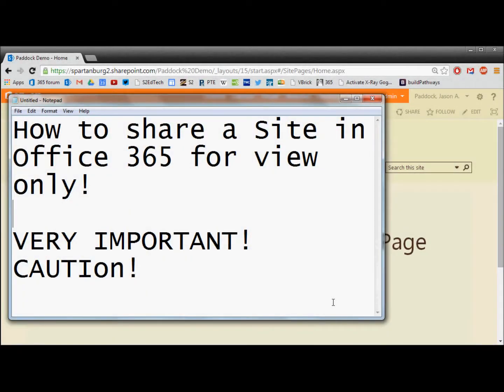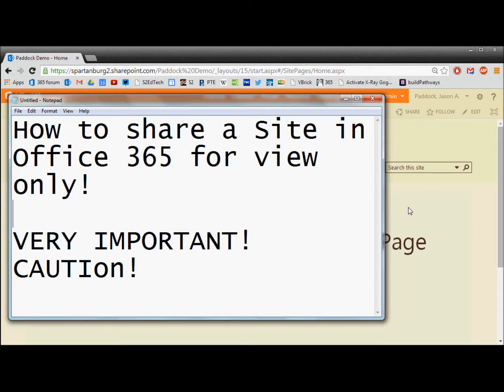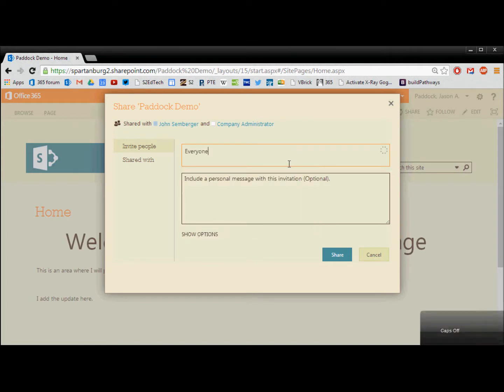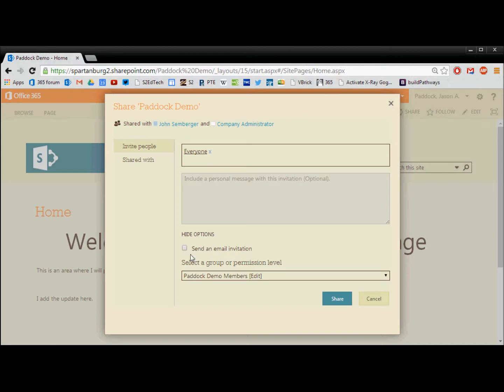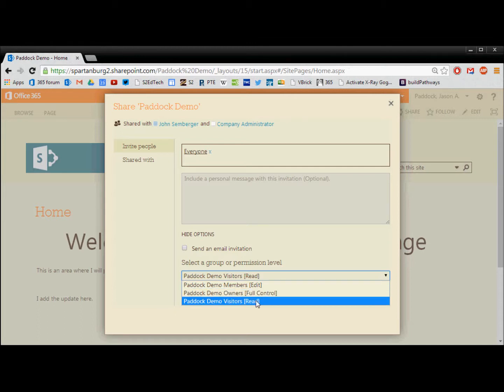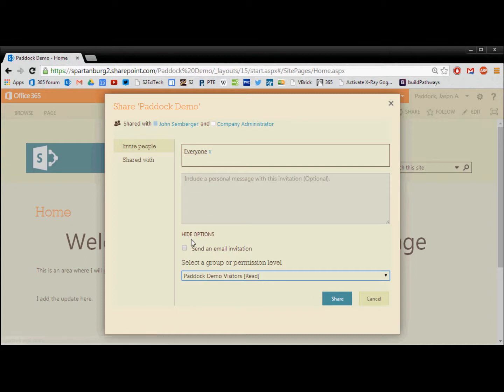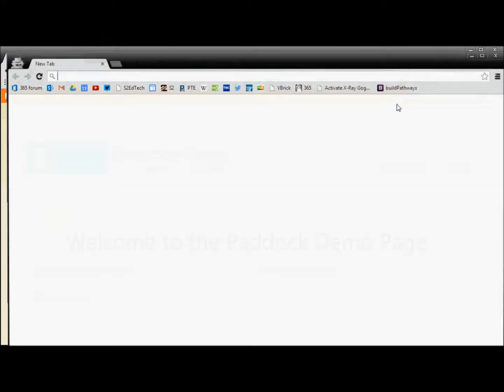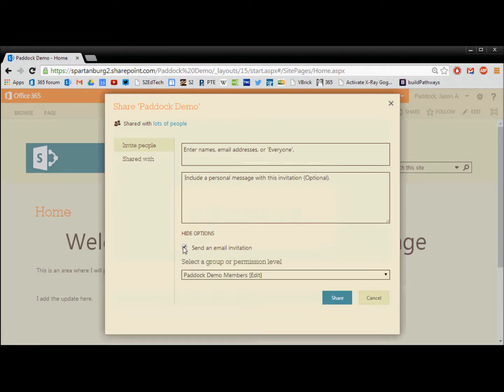Sharing Sites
Sharing Sites with many people inside Spartanburg 2.